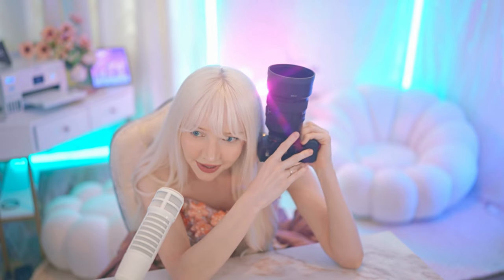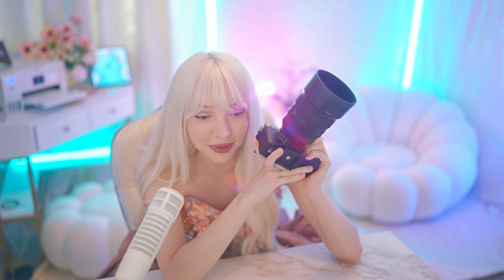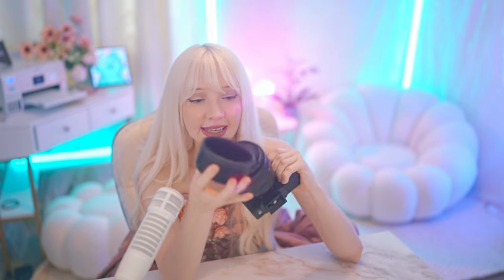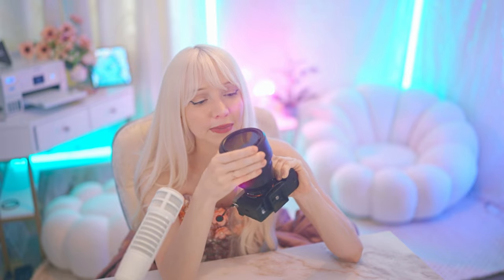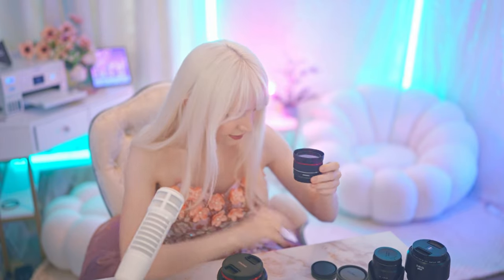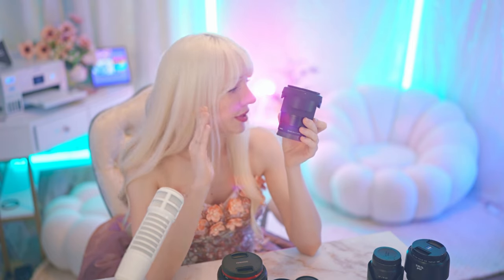Talking About Camera Lenses In My Bedroom